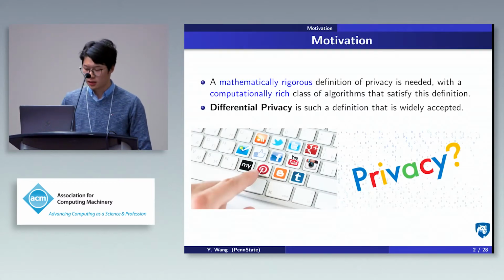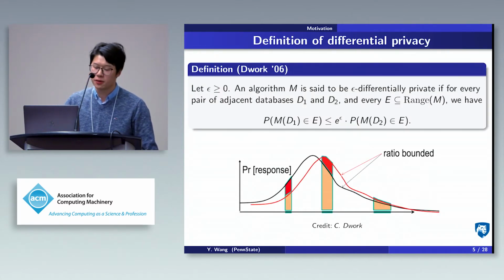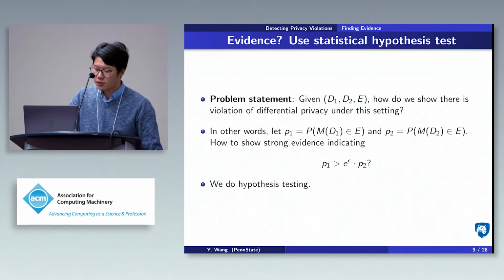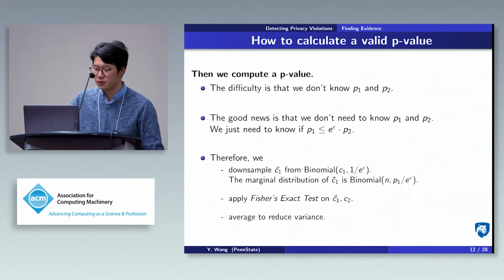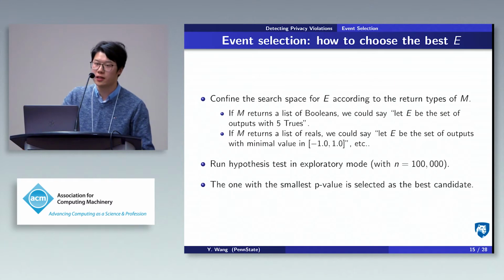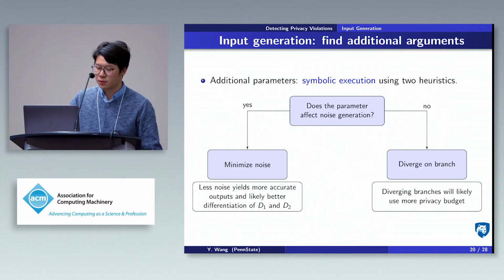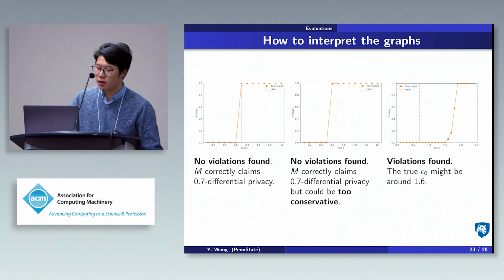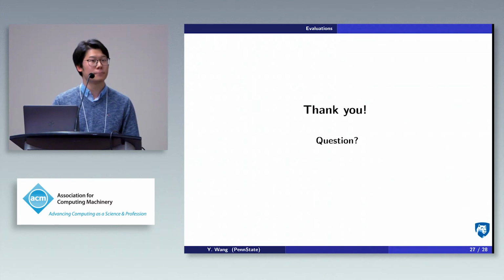Detecting Violations of Differential Privacy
The widespread acceptance of differential privacy has led to the publication of many sophisticated algorithms for protecting privacy. However, due to the subtle nature of this privacy definition, many such algorithms have bugs that make them violate their claimed privacy. In this paper, we consider the problem of producing counterexamples for such incorrect algorithms.